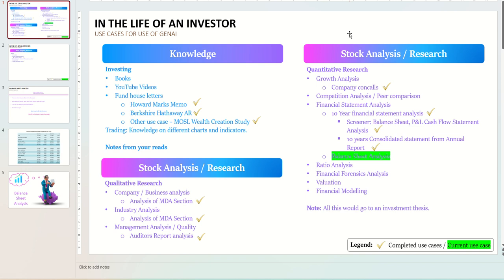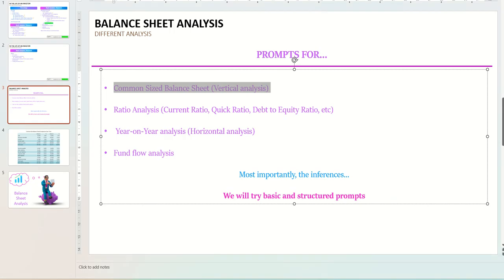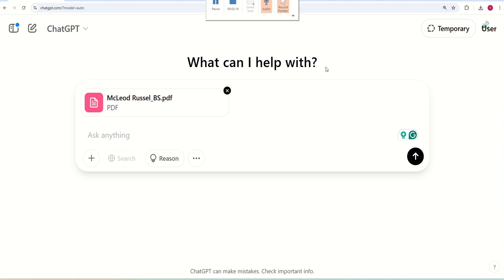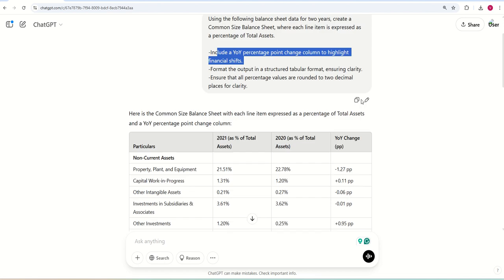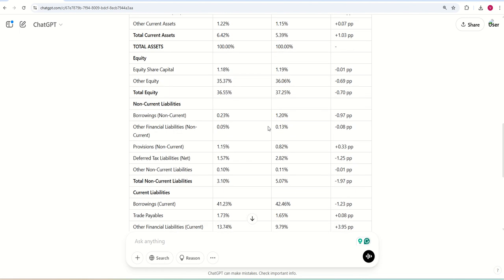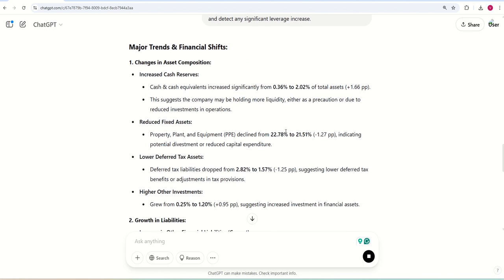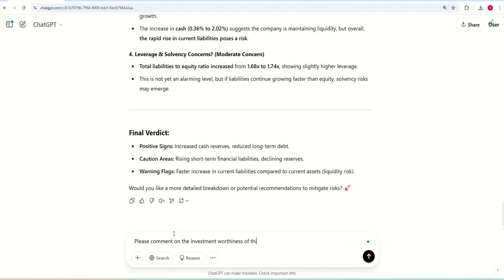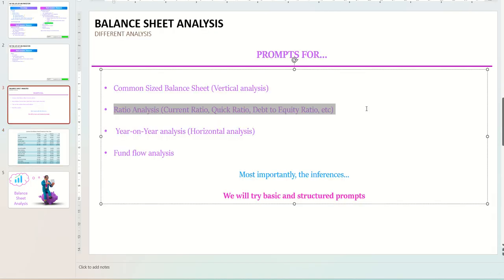46 Structured Prompt for Common Size Balance Sheet Analysis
Learn how to use a structured prompt to generate a common-size balance sheet, making financial analysis easier and more insightful.